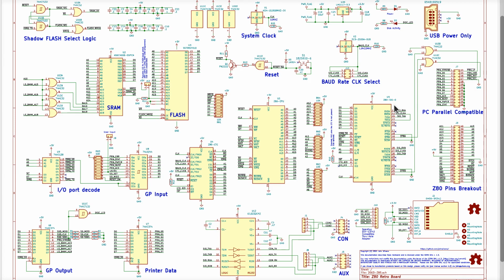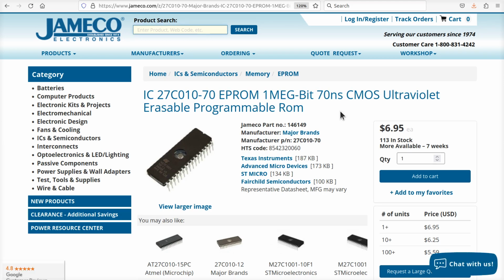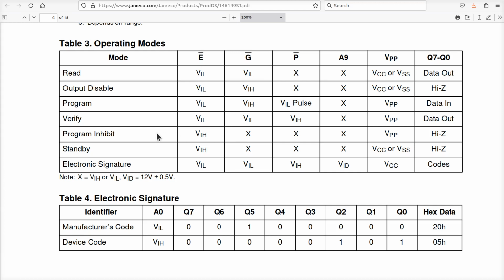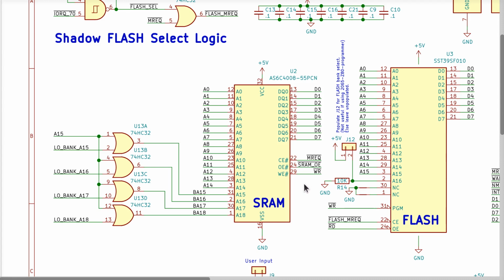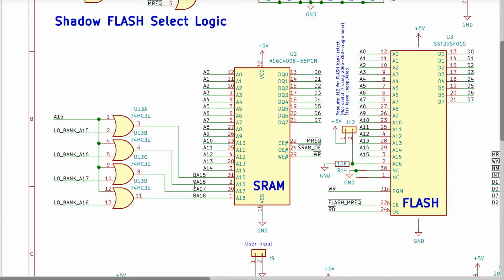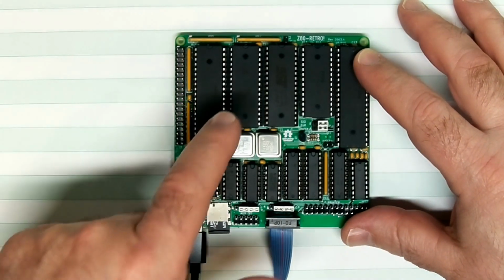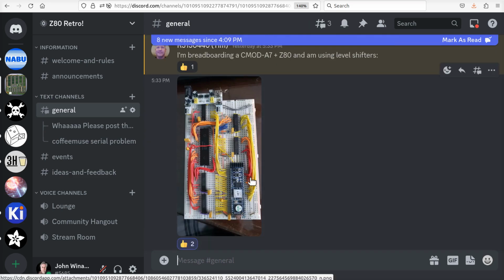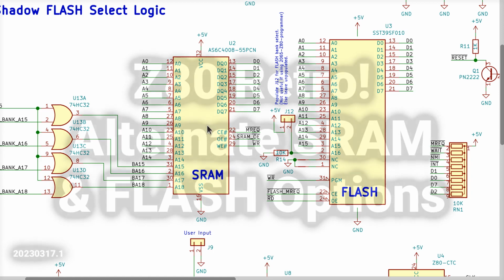Z80 Retro #65 - Alternate FLASH and SRAM chip options for the Retro!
Changing the boot flash code to support 128K SRAM chips.